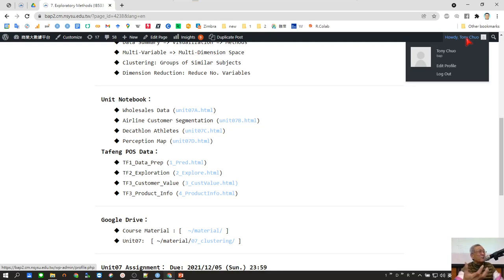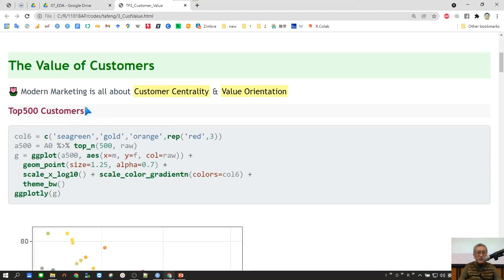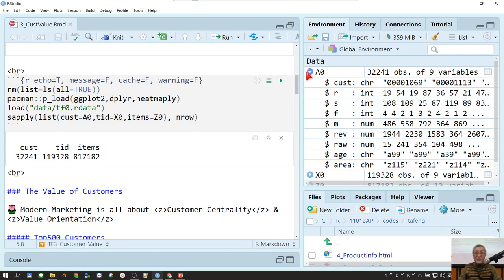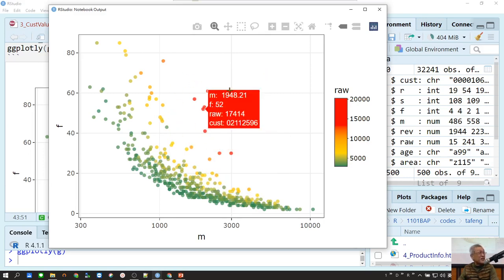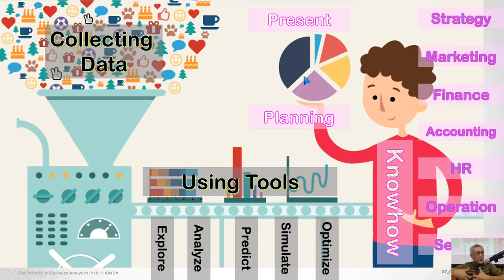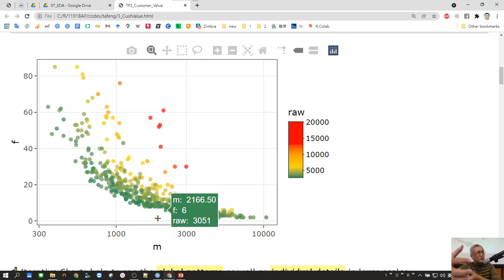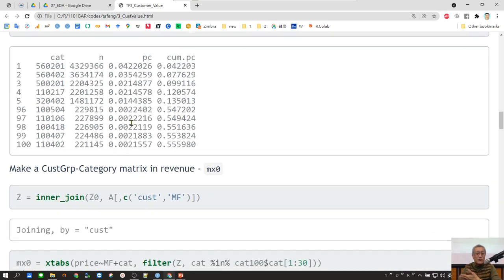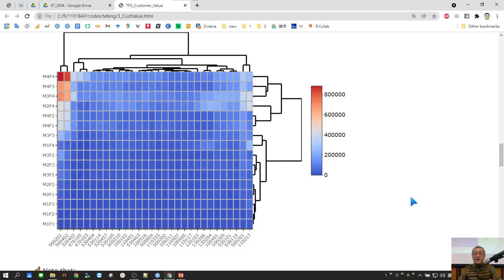1101BAP W10_2 Matrix & Heatmap